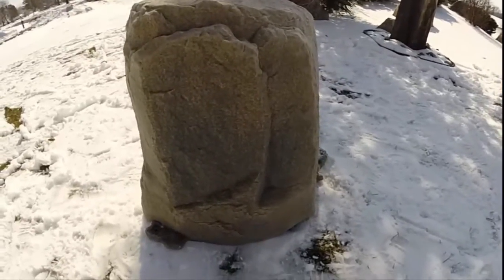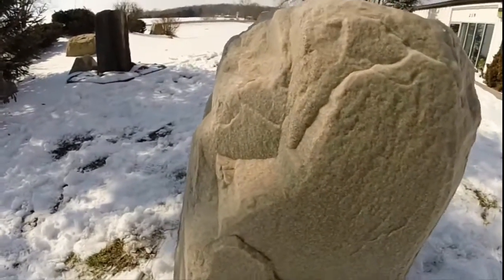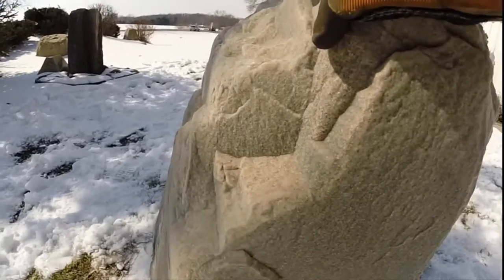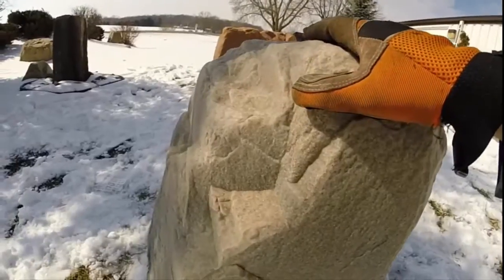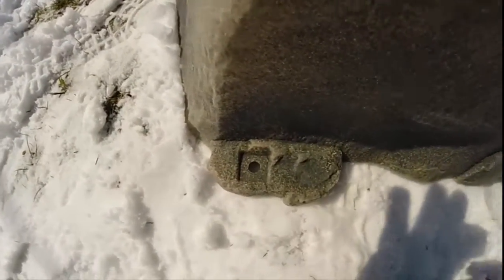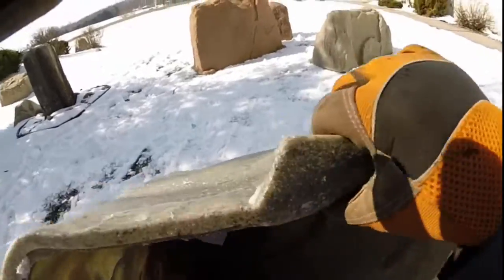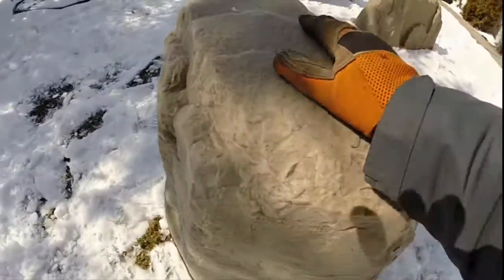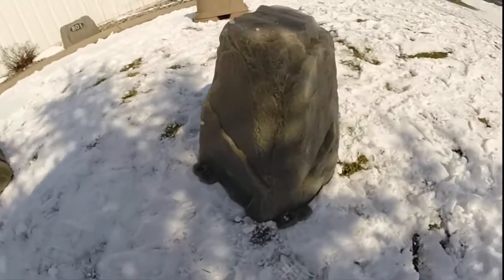DekoRRa Mock Rock 102 Review - Artificial Rock Reviews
MUST READ: Be Careful When Buying Artificial Rocks! Buy The Wrong Size And Return Shipping Fees Are Very Expensive!

The DekoRRa mock rock 102 models we review make wonderful faux rock well covers for home owners looking to hide those ugly water well risers and wells in their front yard landscaping.

The lightweight DekoRRa 102 mock rocks are easy to use, and come equipped with ground stakes to help secure the edges of these fake rocks well covers to the ground. This can be extremely helpful on windy days, as it prevents the mock rock cover from blowing away.

The 102 model mock rocks feature incredibly realistic coloring and textures, combined to create an incredibly natural appearance with a gritty exterior that is incredibly durable and can withstand both impact damage, and will not fade in the sun.

The model 102 mock rocks also work access exceptionally well as house address rocks. We can mount customized home house address number signs to the rock to create a monumental house address feature.

The hollow design of the DekoRRa mock rock 102 allows for a wide variety of uses including hiding water wells, small pumps, vents, outdoor lighting transformers, and more, propane tanks, and more. We feature all mock rock reviews at our rocksfast.com website and you tube channel as well.